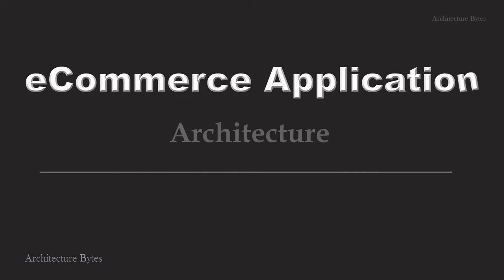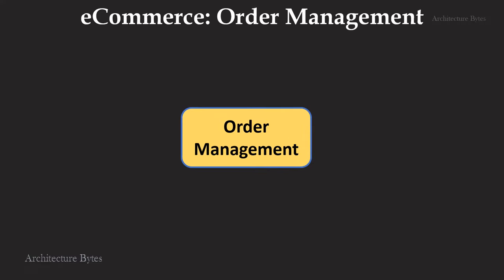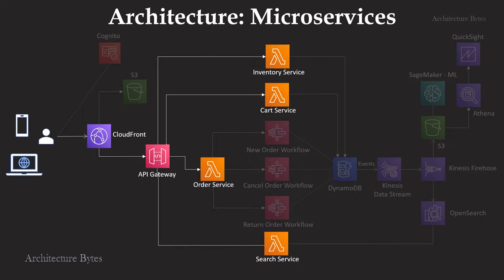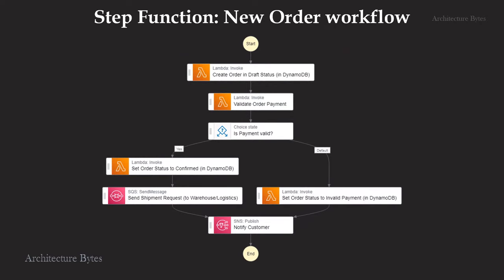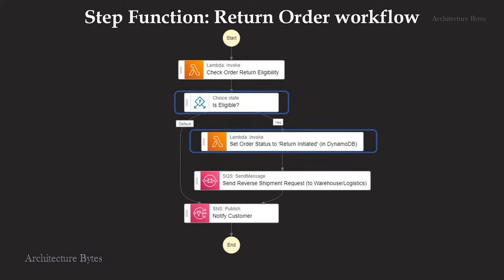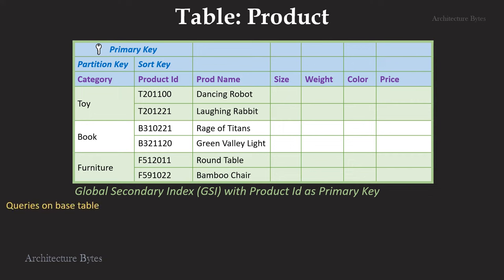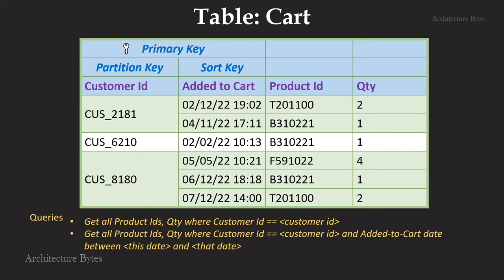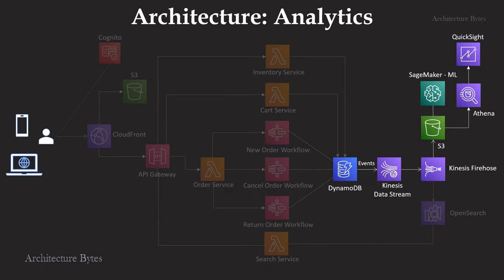eCommerce Architecture on AWS | Order Management Design | Amazon System Design | Microservices SOA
Timelines:
00:07  High Level Analysis
01:45  Technical Building Blocks
02:08   Architecture on AWS
07:05   Data Entities / Table Design (DynamoDB)
11:02   Analytics

eCommerce Architecture on AWS
Order Management Design
Microservices Design